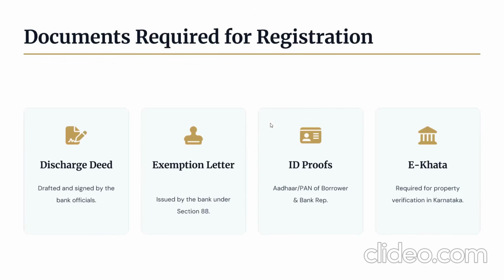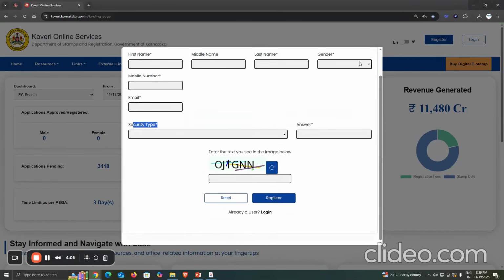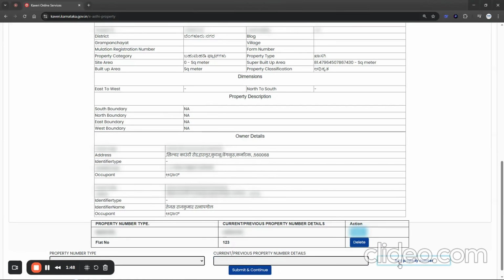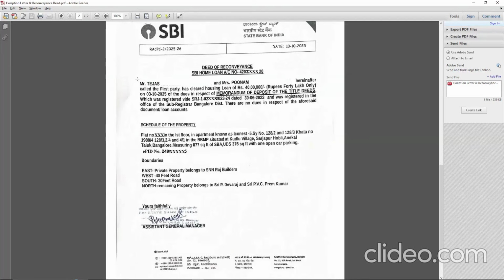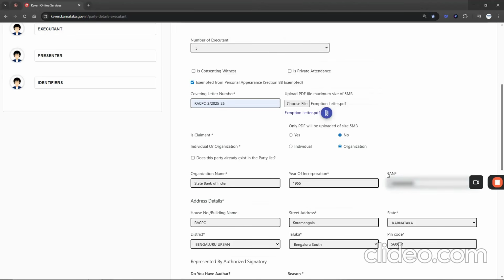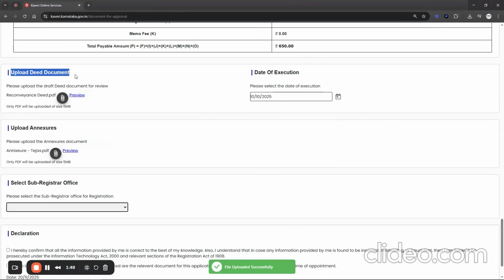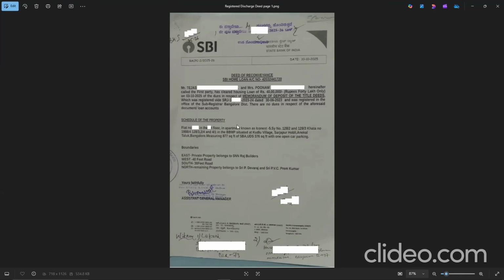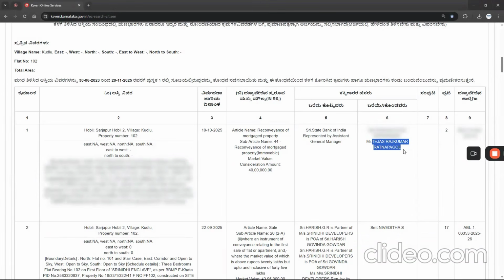How to Register a Discharge (Reconveyance) Deed in Karnataka | Step-by-Step Guide on Kaveri Online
Registering a Discharge Deed (Reconveyance Deed) is the final and essential step after closing your home loan. This video gives you a complete step-by-step walkthrough of the Kaveri Online Services entry, online fee payment, appointment booking, and the registration process at the Sub-Registrar Office.

You will also learn how to check the Encumbrance Certificate (EC) after registration to confirm that the bank’s charge has been successfully removed.

👉 IN THIS VIDEO, YOU WILL LEARN:
• What a Discharge/Reconveyance Deed means
• Documents required from the bank
• How to enter property details on Kaveri Online Services
• How to pay the registration fee online
• How to book the SRO appointment
• What to expect at the Sub-Registrar Office
• How to check the Encumbrance Certificate (EC) after the registration
📄 Documents Required
• Loan closure letter issued by the bank
• Discharge Deed / Reconveyance Deed
• Borrower’s ID proof (Aadhaar / PAN)
• Bank representative’s ID proof (Aadhaar / PAN)
🔗 USEFUL LINKS
Kaveri Online Services:

We assist with:
• Discharge / Reconveyance Deed registration
• MODT registration
• Certified document retrieval
• BBMP e-Khata services
• EC search and verification